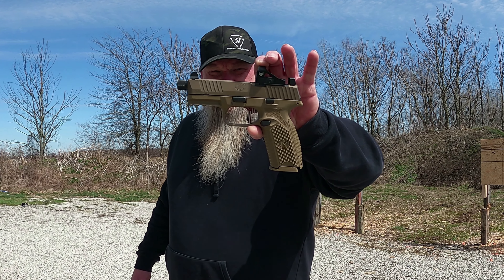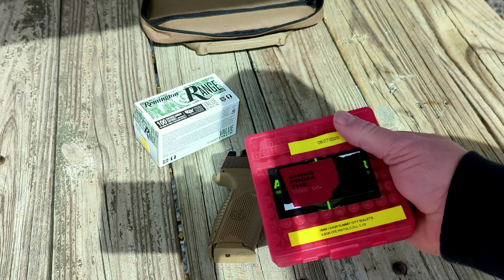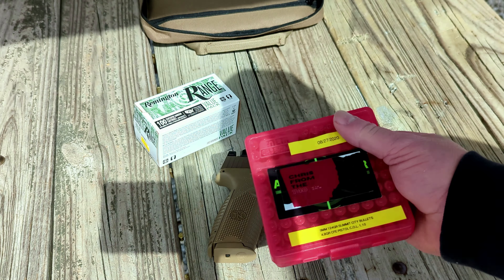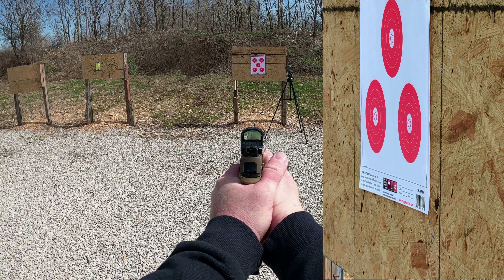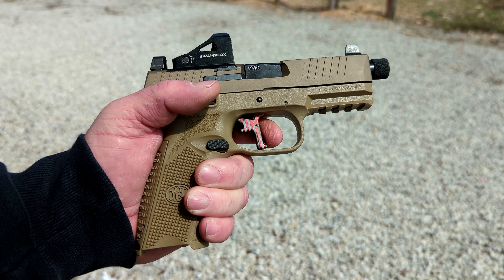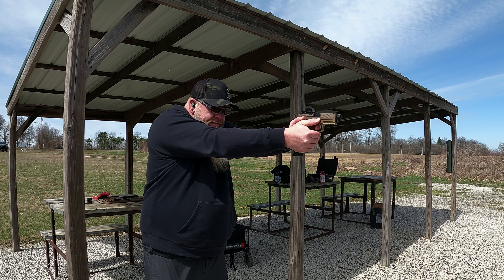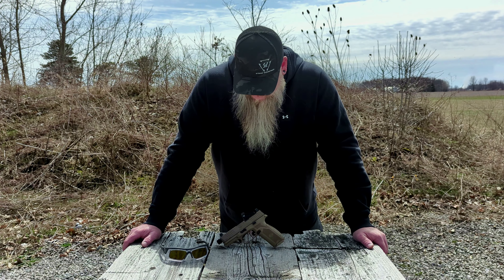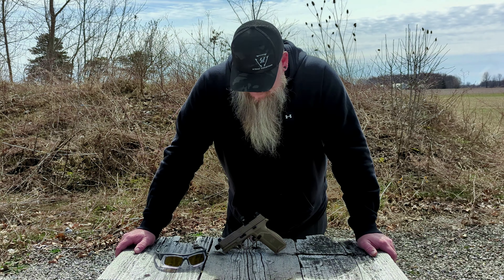FN 509 Tactical Apex Trigger Review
Chris takes the FN 509 Tactical to the range to test and review the Apex Trigger